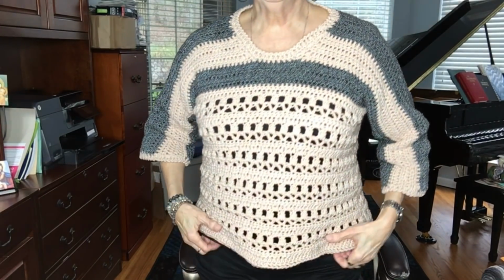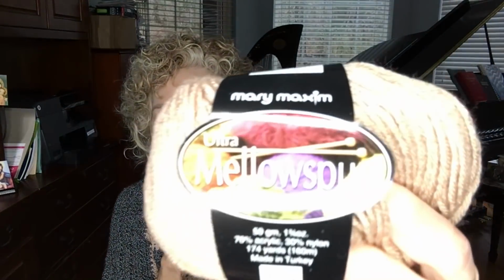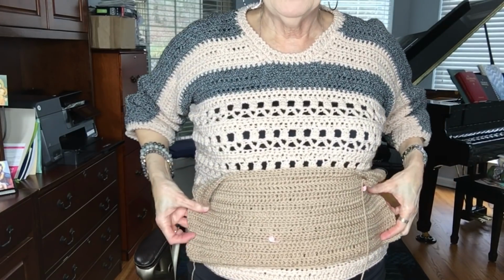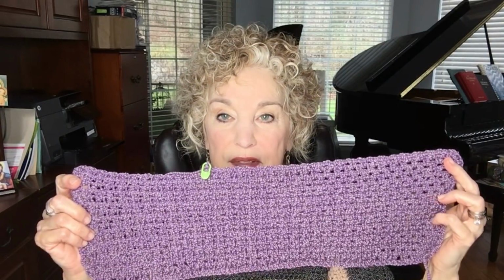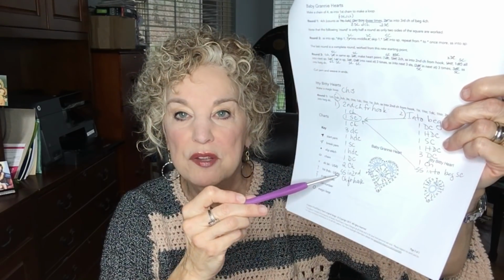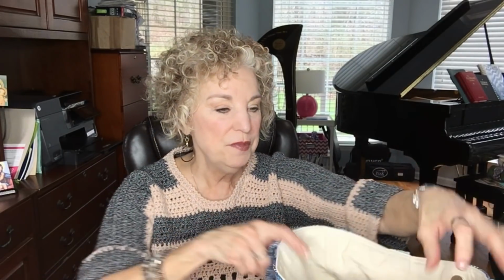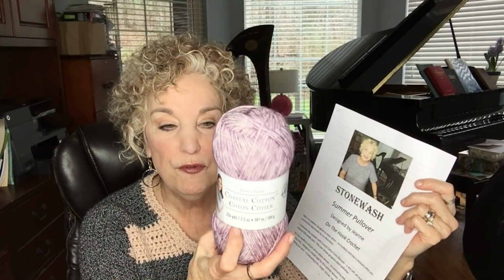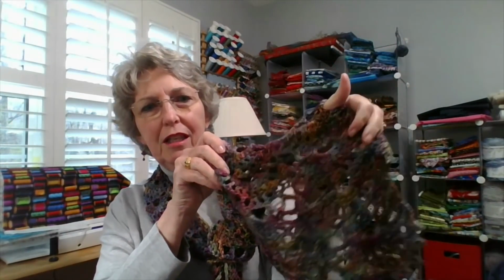Coffee Break Sweater Reveal & Traveling WIPs | On The Hook Crochet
Getting ready to work on my WIPs for spring -- in this video, I'm wearing my newest design (pattern to be released next week) called the Coffee Break Sweater.  I already have another on the hook, this time using DK, Mellowspun yarn from Mary Maxim and a much smaller hook.  I am following my own advice to make all my patterns at least twice!  I'll be working on that this week as I travel, plus several others I have currently on the hook.  Jo of Jo4Totes brings us a delightful video with her 2 newest custom project bags.  Join me as we welcome spring wearable crochet  style!

ON THE HOOK CROCHET COMMUNITY!
ETSY SHOP
LINKS OF INTEREST IN TODAY'S VIDEO!
Cobblestone yarn:  You can Google Cobblestone Yarn – eBay has best price and availability.  Lion Brand is completely out of stock!!  Amazon has a few colors.
Mary Maxim Mellowspun DK yarn: at Amazon
Stonewash Sweater pattern
Mary Maxim Ragg Yarn – 4 colors on sale for $2.99 today (3/1/21)
Winner will be chosen on Monday, March 8, 2021.  I bought all these items.  Prizes are worth $25.00 plus shipping (around $25) Open to Continental US.  If you win, and are not in the Continental US, I will email you a digital pattern of your choice from my Etsy shop and award the physical gift to another entrant on this video only.  Good luck, everyone!!